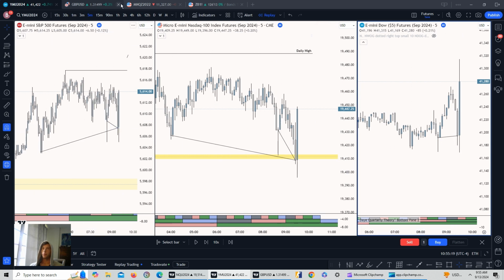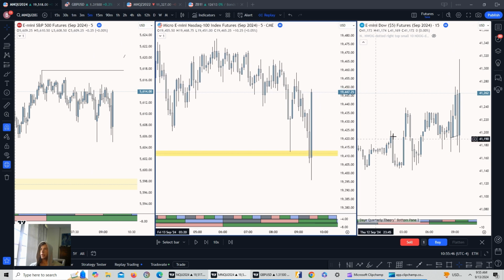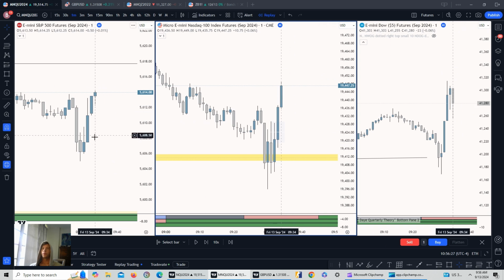Typical 15sec 4RR Scalp. 9/13/2024. Daily Review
Proud of this one ngl. I felt so at peace taking such low partials :)